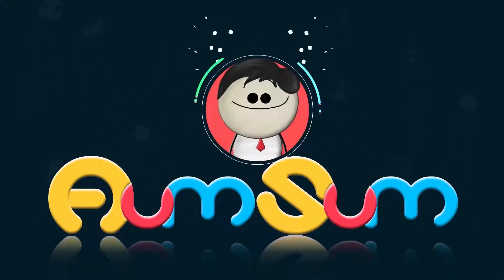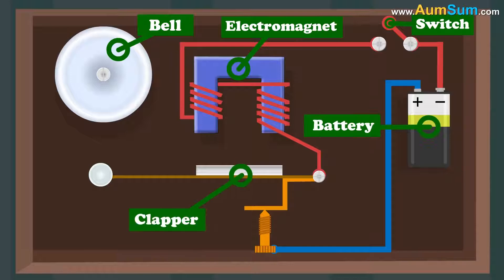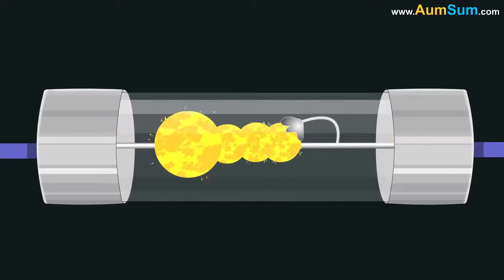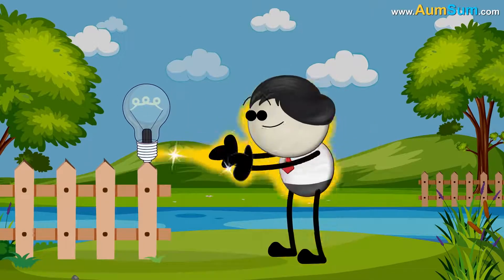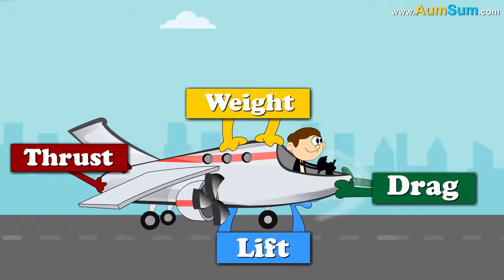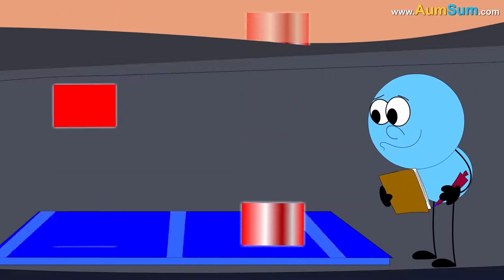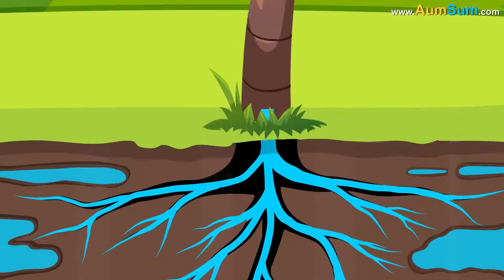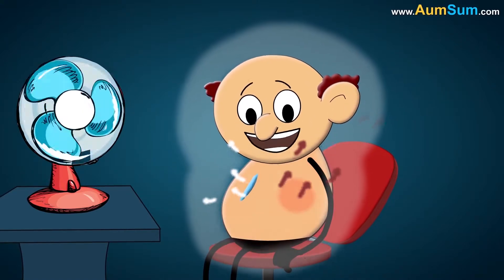How does a Lie Detector Test Work + more videos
We try our level best to create highly creative and refreshing videos of Science.